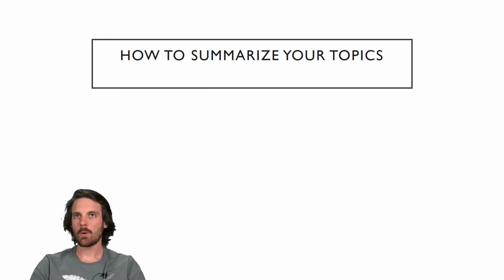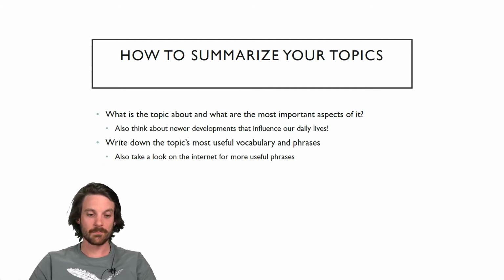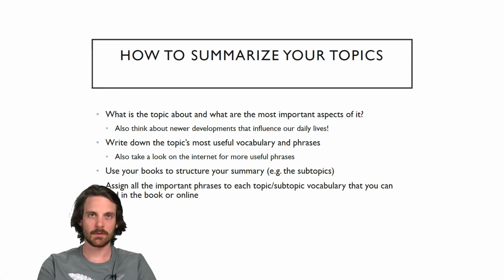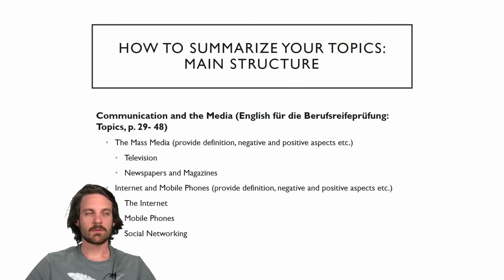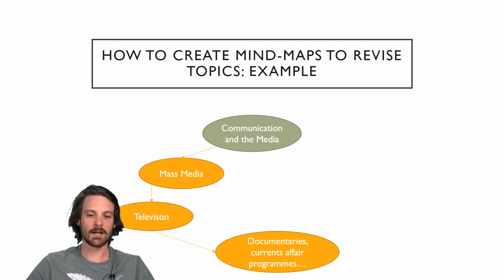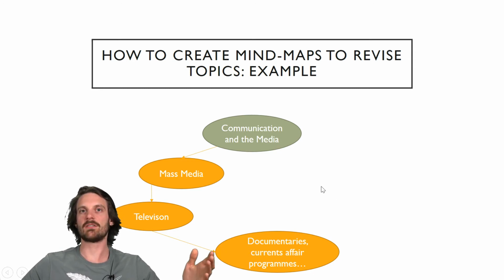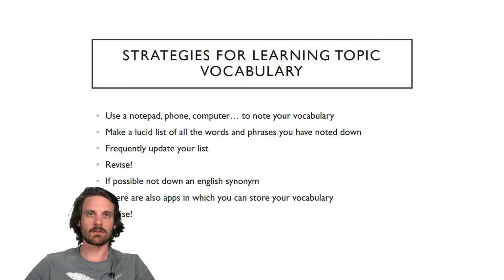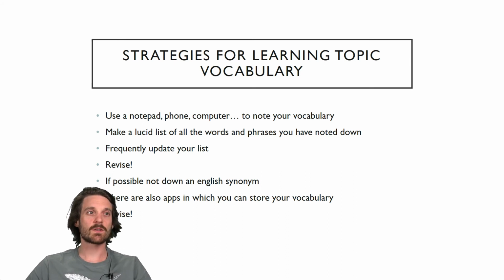Strategies for Learning Content and Vocabulary Juni 2019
Strategies for Learning Content and Vocabulary for the English A-Level Exam